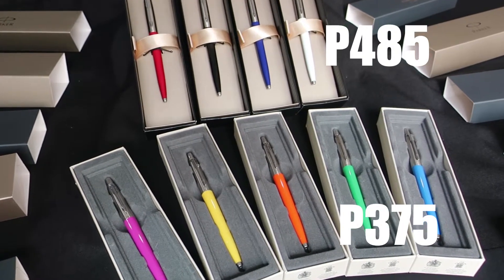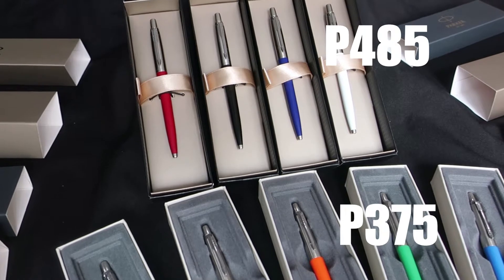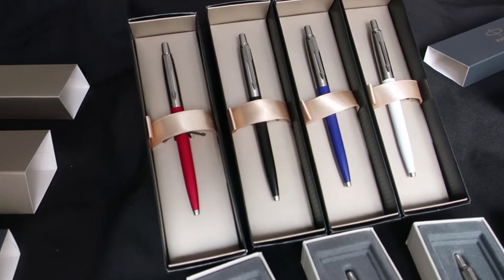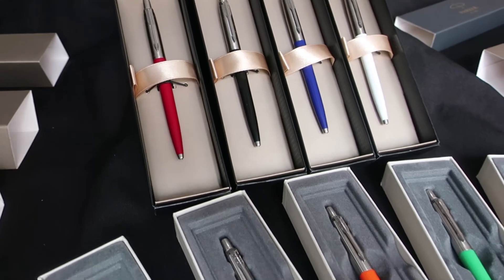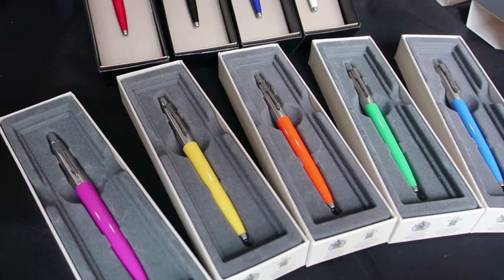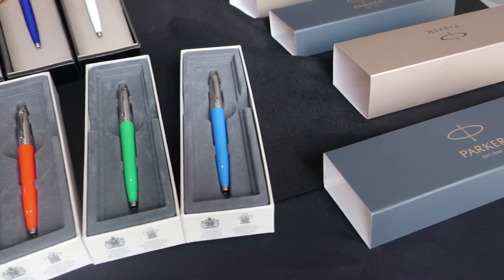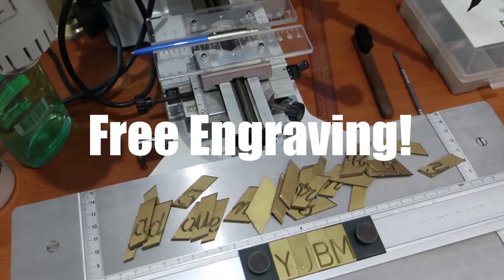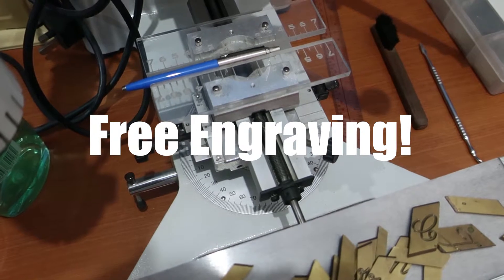Parker Pen Philippines for sale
Here are Parker Jotter available for sale!

At top is the classic jotter P485 each and at the bottom are the new colors P375 each (promo for a limited time only).

Engraving is free and most of the time we can ship same day by Lalamove and LBC!

For orders call, text, viber 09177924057.